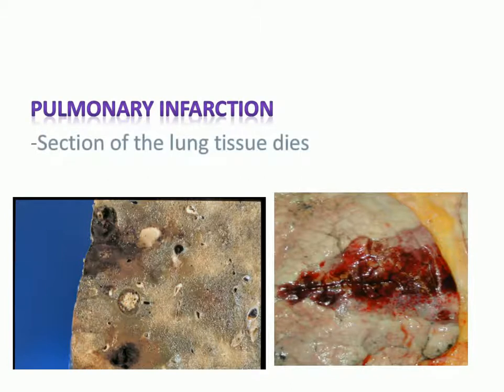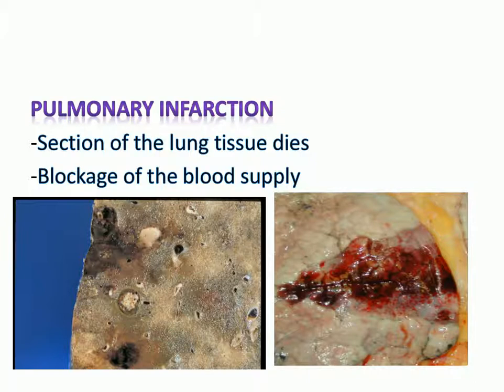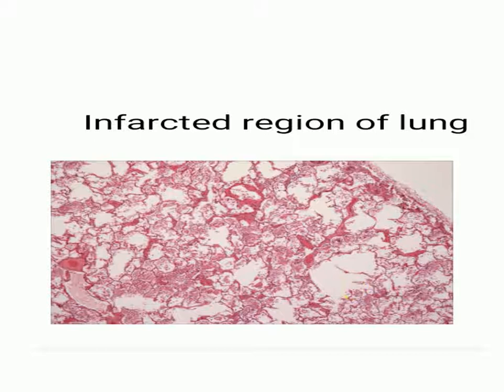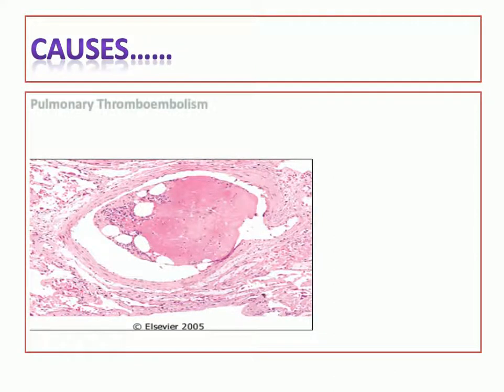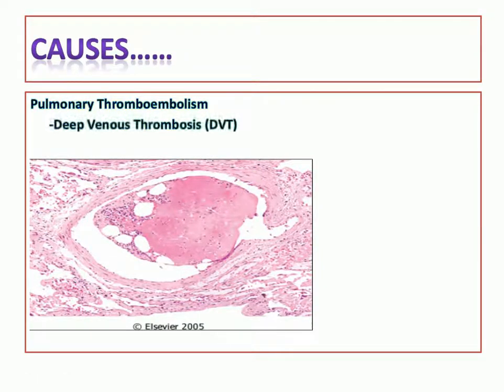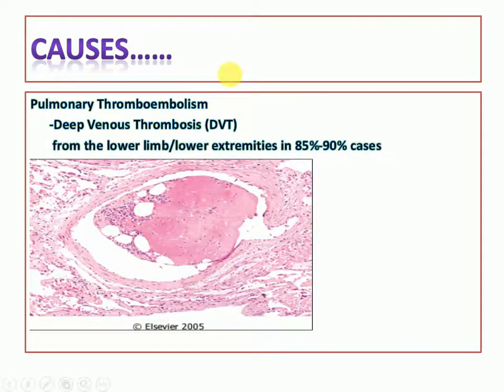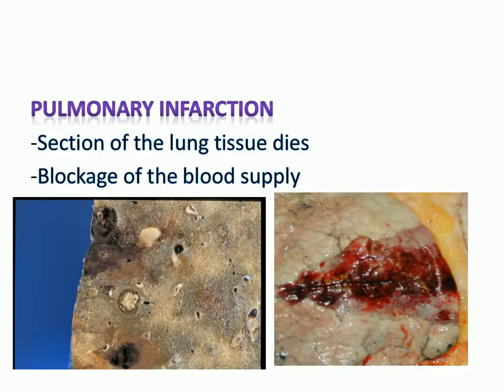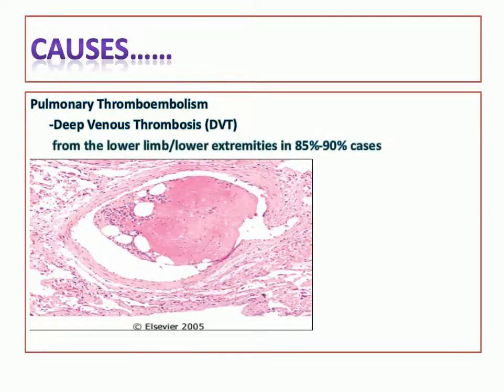PULMONARY INFARCTION (lung vascular diseases session 3)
We continue with session of lung vascular diseases explaining about:-
PULMONARY INFARCTION
-Definition
-Causes
-Gross and histological presentation of pulmonary infarction

And it will be better to pass through my last lectures so as to understand well about this topic.